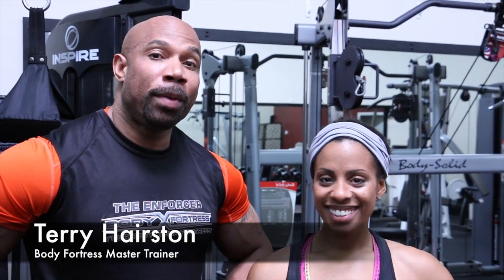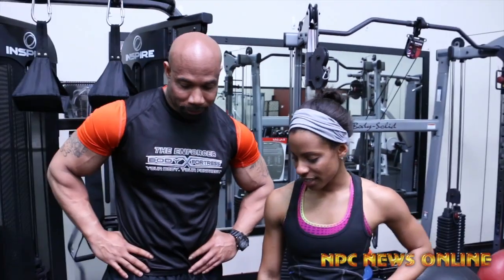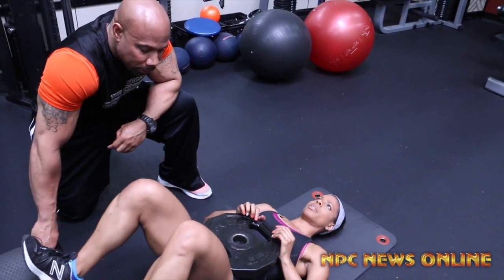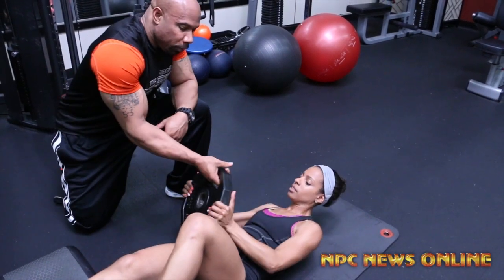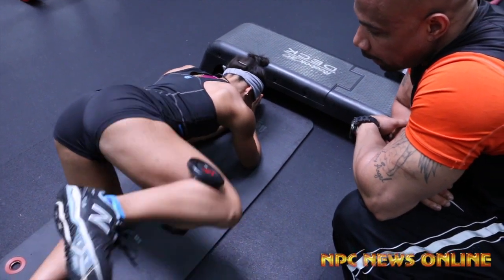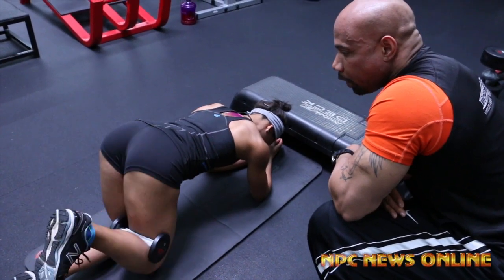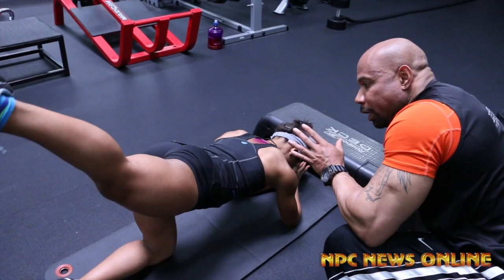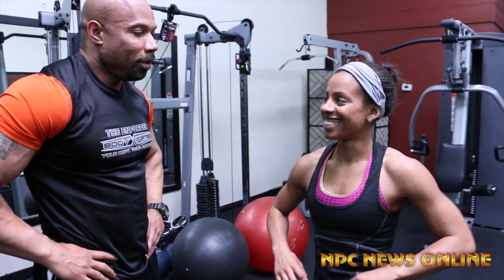Body Fortress Master Trainer Terry Hairston: Glute Training